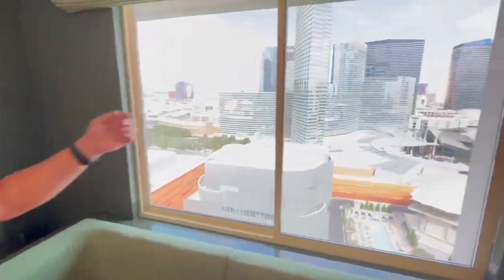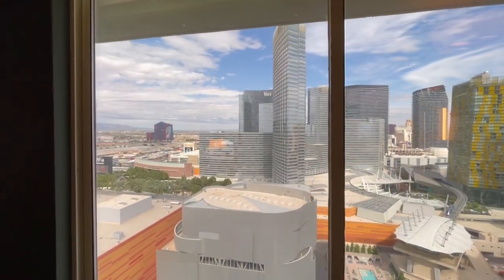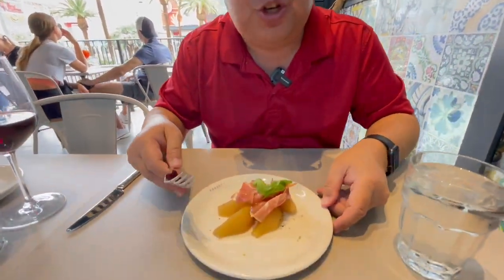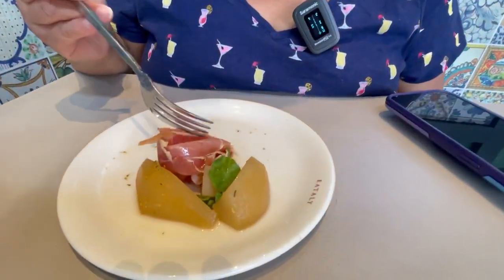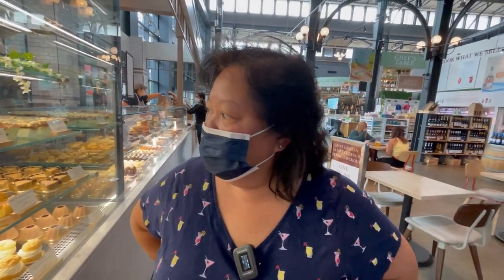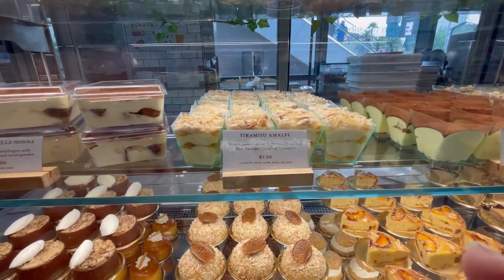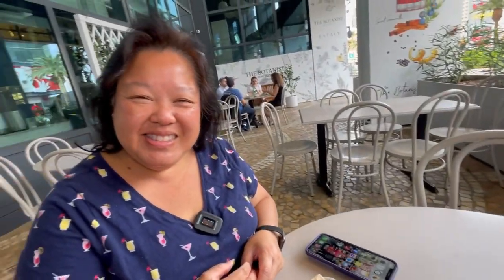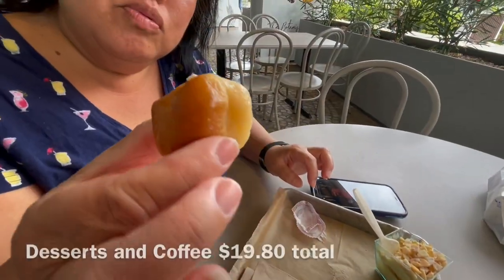VEGAS | Park MGM | Eataly Italian Eats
Let's check out the Park MGM resort!  From our NOMAD room tour to a delectable lunch and desserts at Eataly.  If you're unfamiliar with Eataly, its everything Italian, food, drinks, and shopping, all under one roof!

Park MGM Las Vegas, 3770 S Las Vegas Blvd, Las Vegas, NV 89109

And finally, our new TikTok channel, @bill_lisa_food_travel